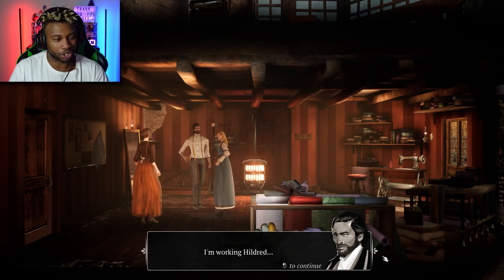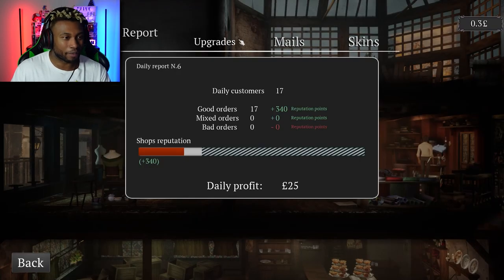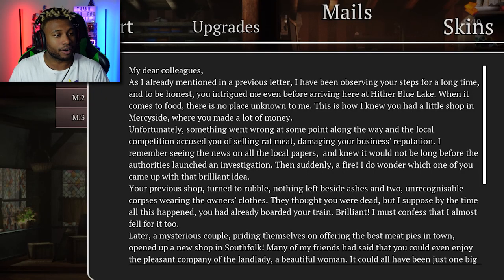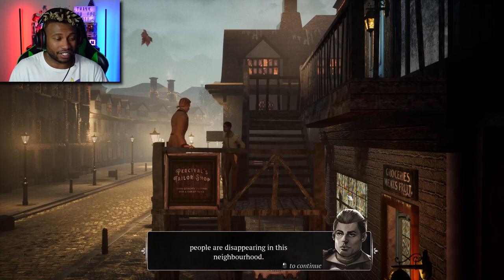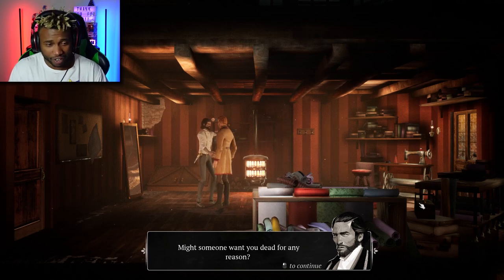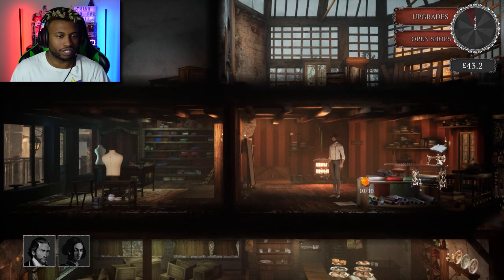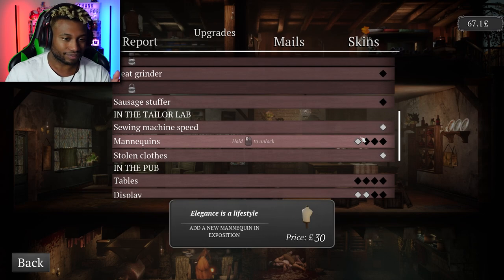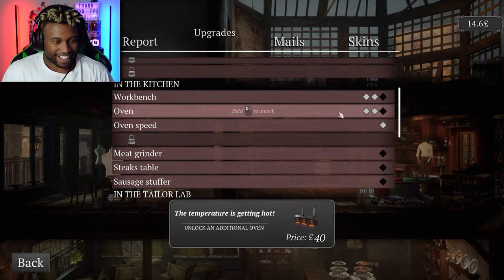I Have NO IDEA Why The Townsfolk Go Missing.. | Ravenous Devils Part 2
Our Ravenous Devils are walking on thin ice as the townsfolk begin to question the disappearances of their friends, and family…